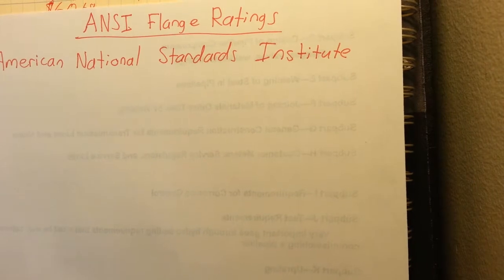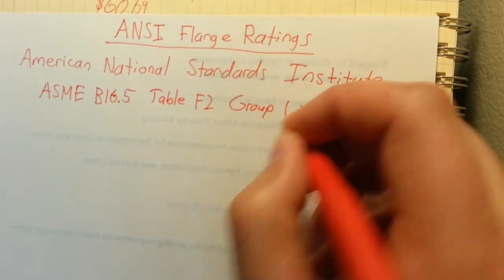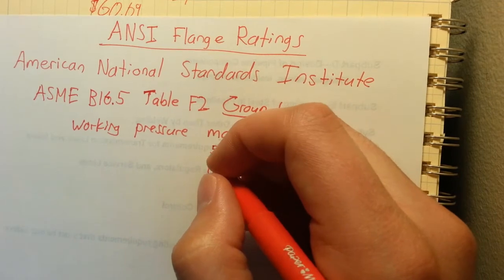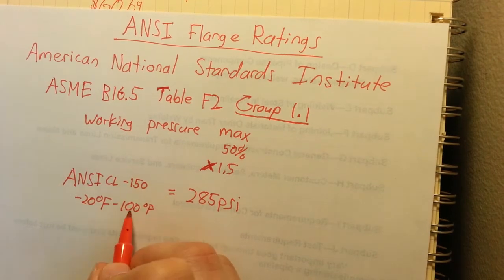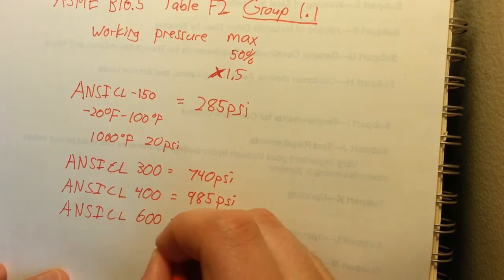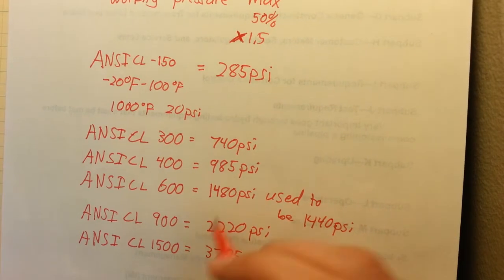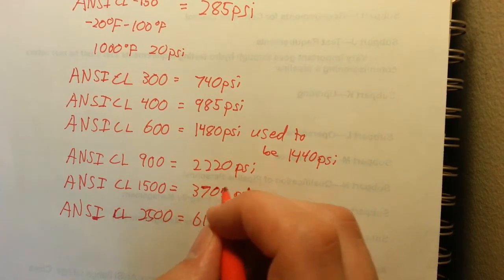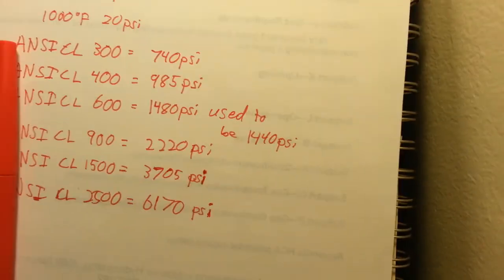ANSI Flange Ratings ASME B16.5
I go through a quick explanation of ANSI Flanges and the Group 1.1 materials for flanges